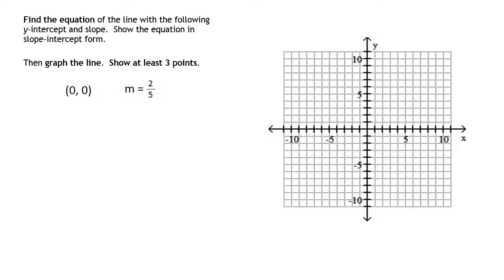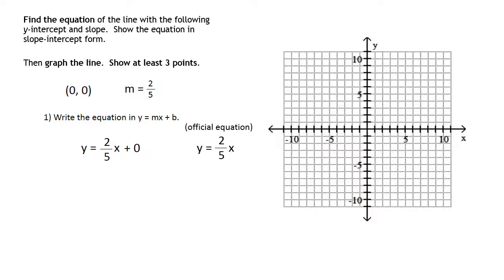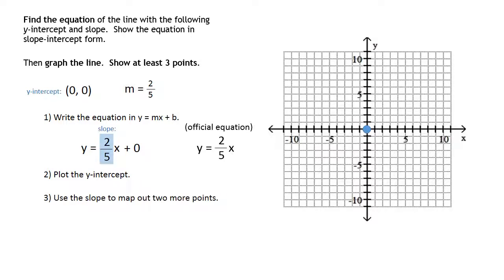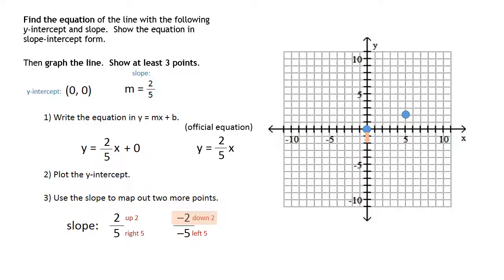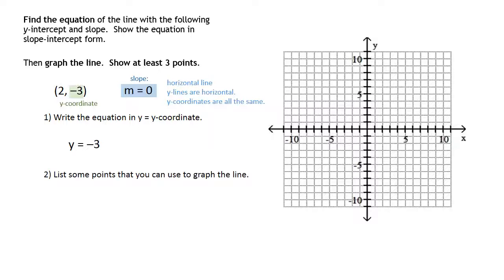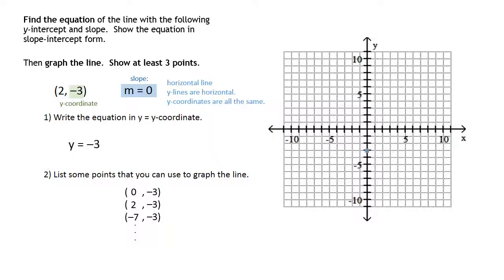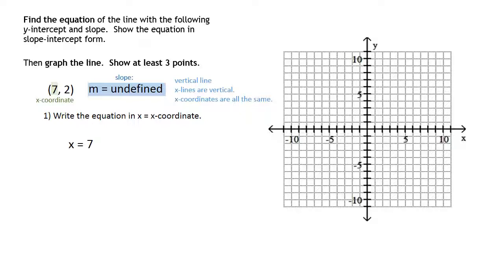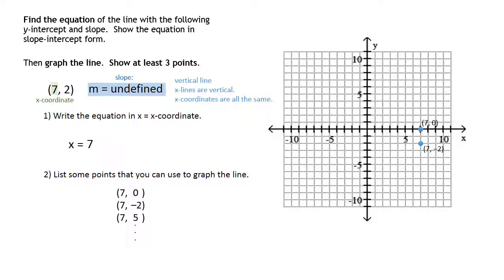9 3WriteEquationSlopeIntercept specials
This video goes over a few special circumstances you might run into when using y = mx + b to graph lines.